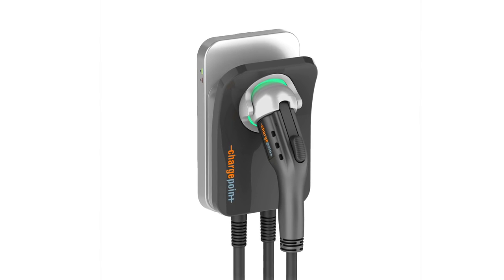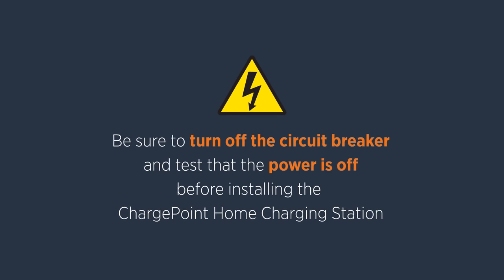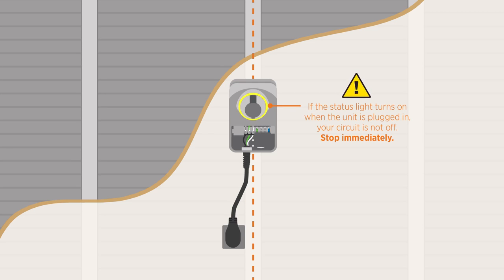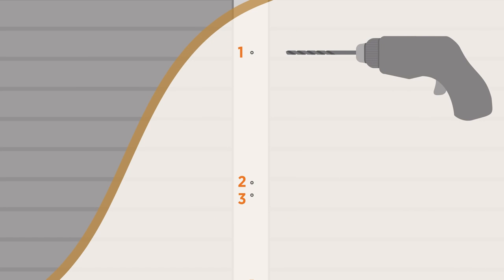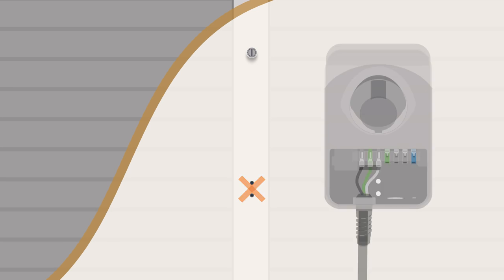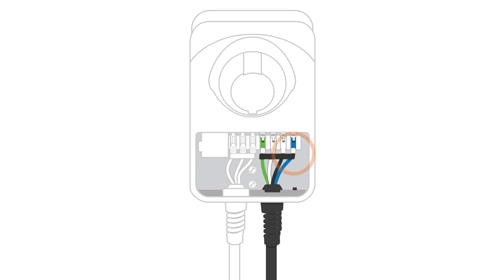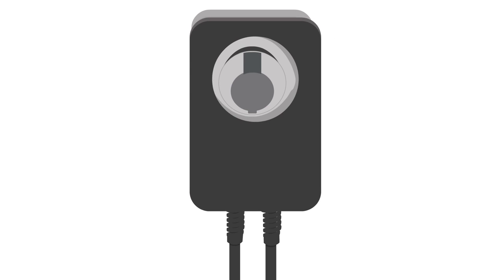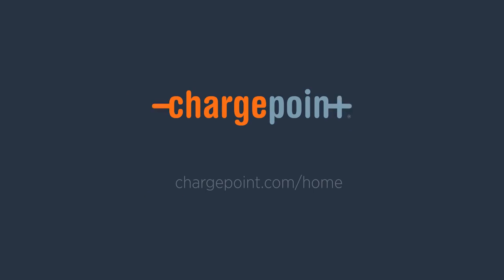How to install your ChargePoint Home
ChargePoint Home is the most advanced residential electric vehicle charger. ENERGY STAR certified and UL listed.